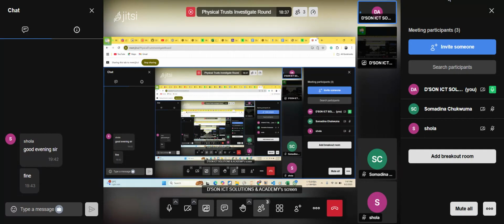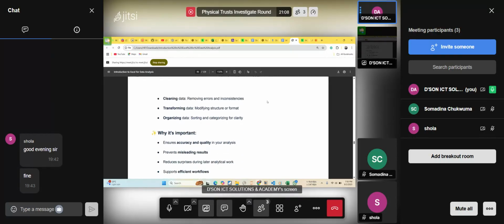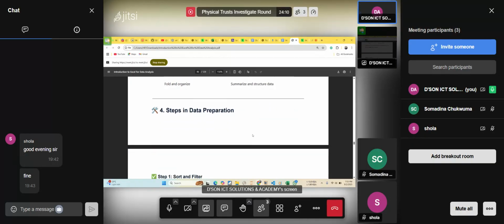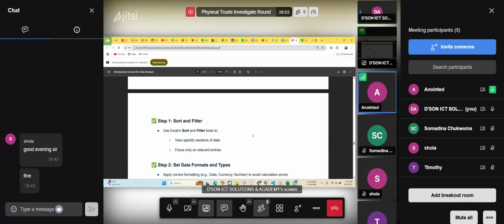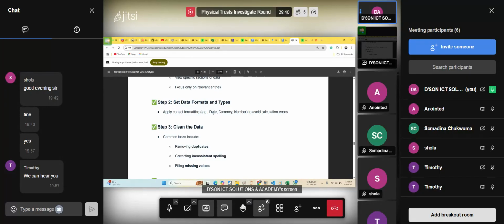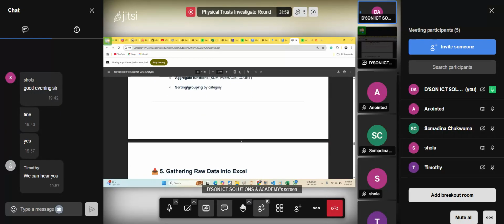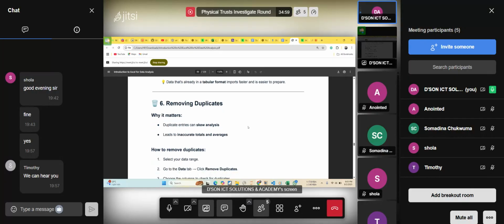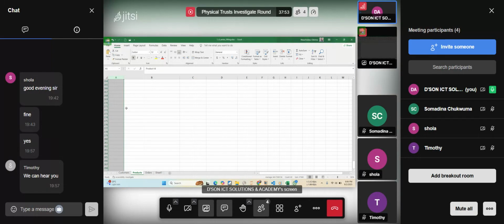Data Analysis Class Week4 Lesson 2 webm 1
Learn how to clean and organize your data in Excel for accurate analysis and visualization. This video covers key steps in data preparation—removing duplicates, handling missing values, using TRIM, CLEAN, and TEXT TO COLUMNS, plus sorting and filtering for better structure.

Perfect for students, analysts, and professionals who want to master data cleaning in Excel.